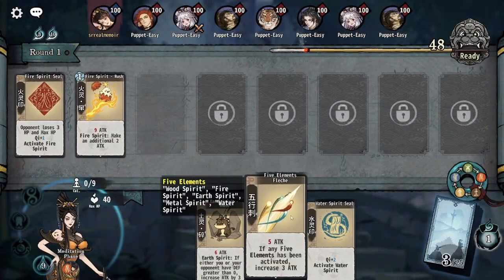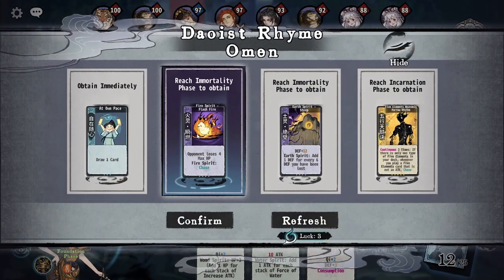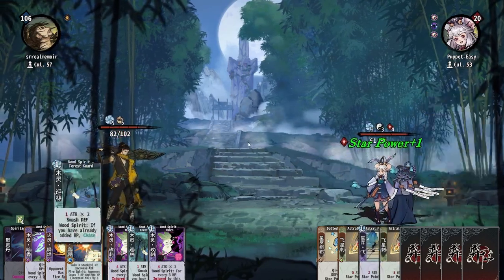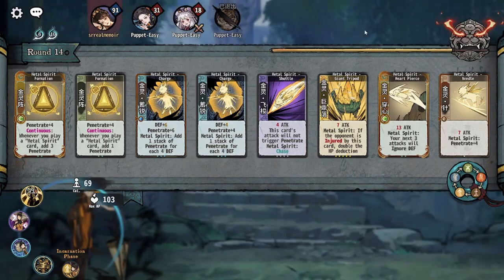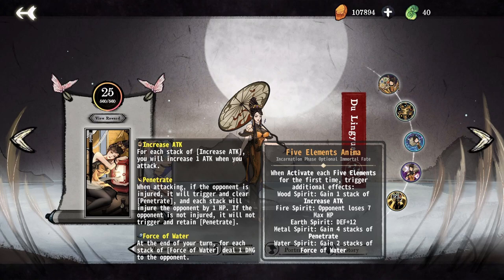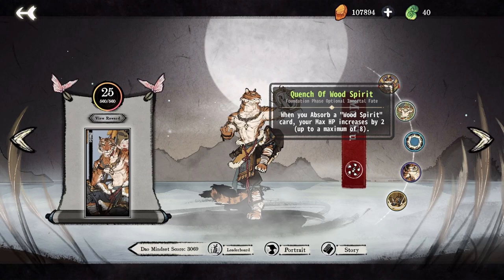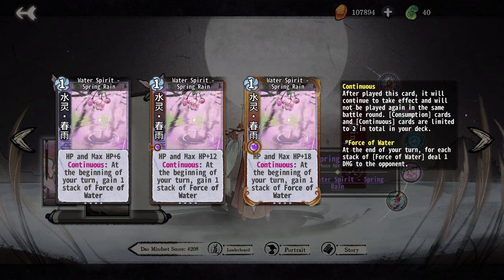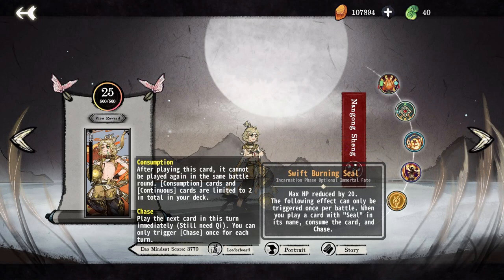Yi Xian New Players Guide: Five Elements Sect! | 弈仙牌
This video is an introduction to the Five Elements Sect in Yi Xian. In this video I cover the basics of the faction, provide some simple builds and provide an overview of each character in the faction.